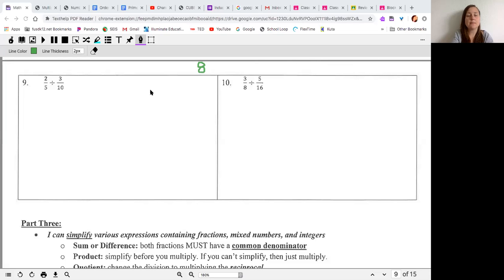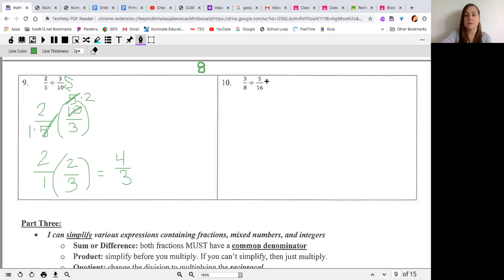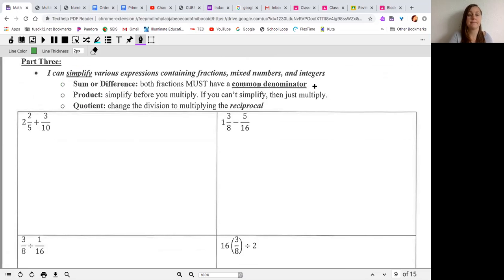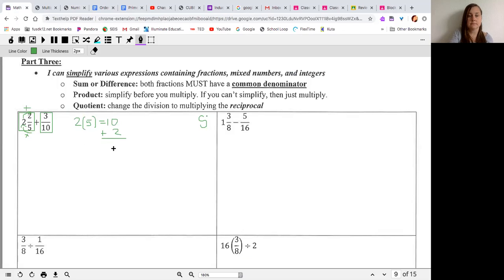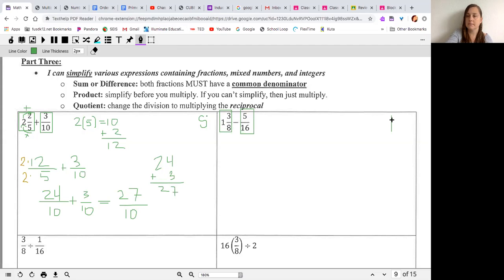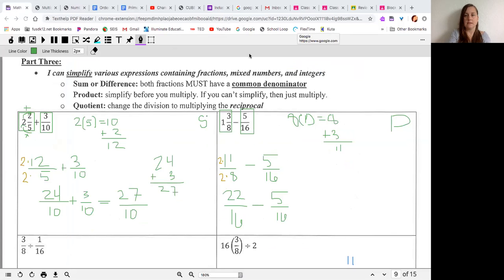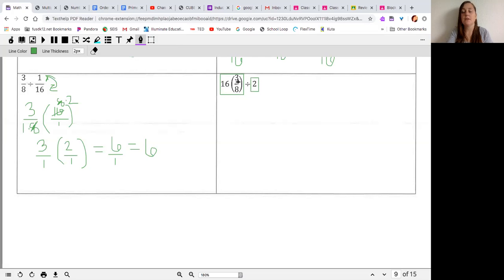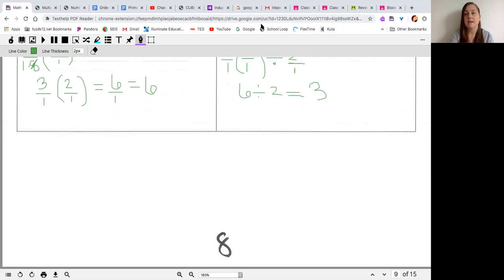Review Packet page 8